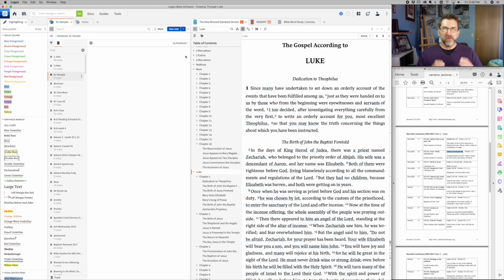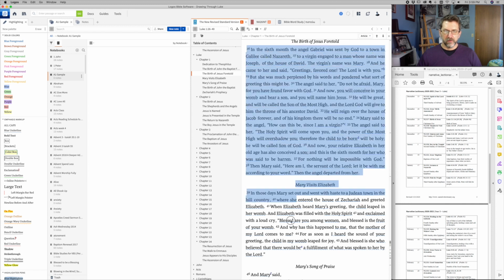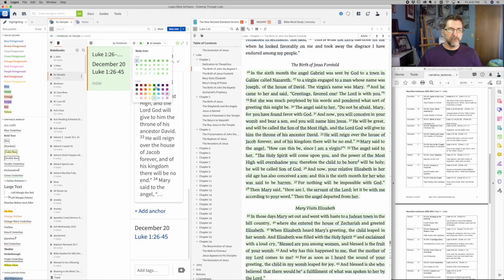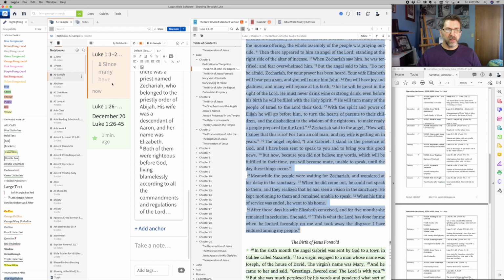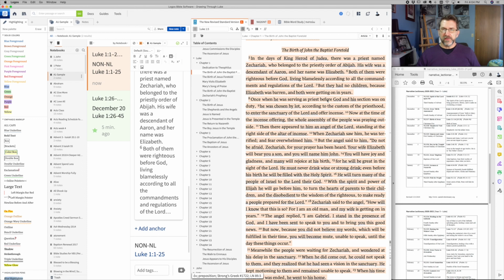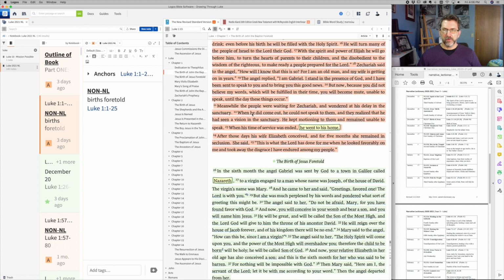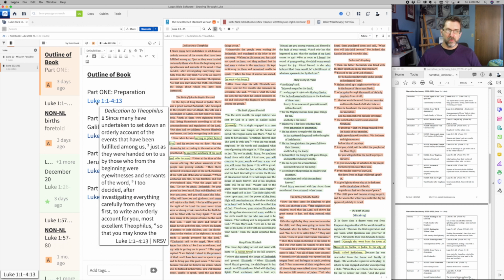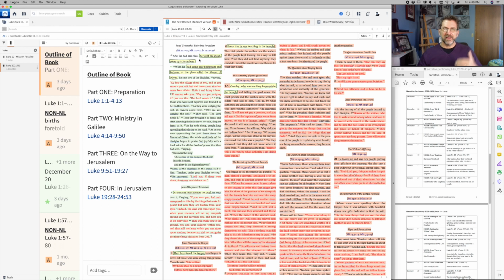Drawing Through Luke Episode 2: Using Logos Bible Software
In this episode of Drawing through Luke I'll show you how I use Logos Bible Software to map out the entire Gospel. First, we color code the texts based on use in the Narrative Lectionary or non-use in the Narrative Lectionary. Second, we mark each scene change in the narrative. This will help us build the panel structure of the graphic novel.

This is a simple tutorial on the notebook and notes feature in Logos Bible Software. It is a powerful tool for Bible study.